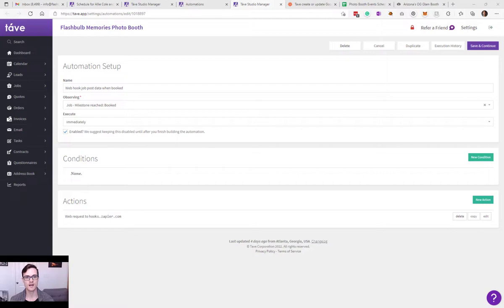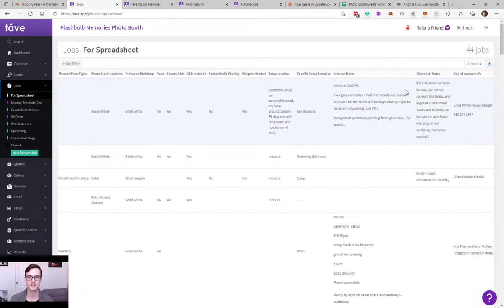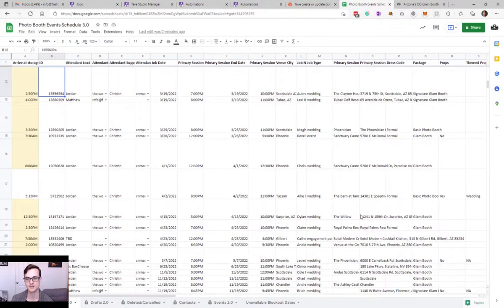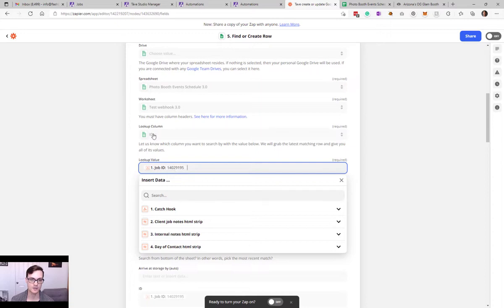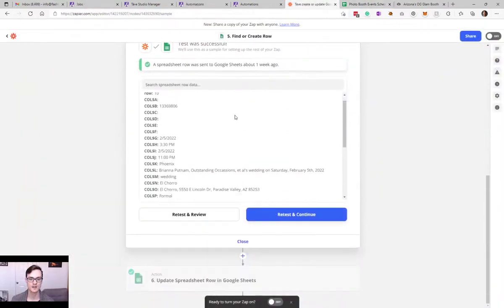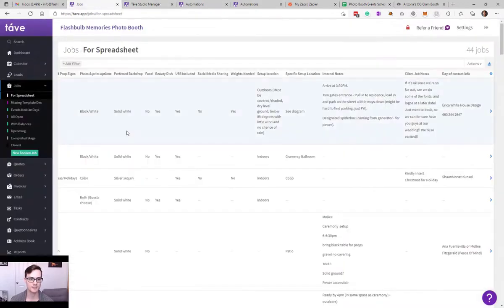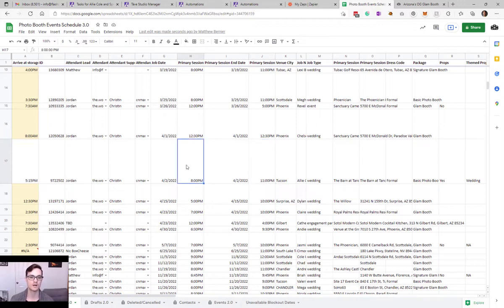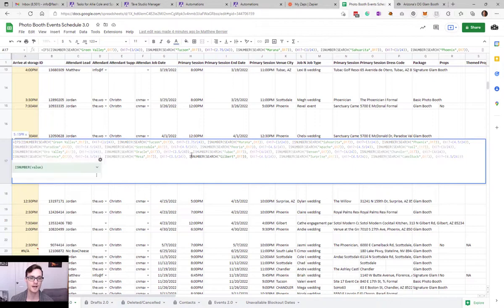Tave + Zapier How to get data from Tave into Google Sheets using Zapier Part 2 of 3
Part 1/3 of this series (Tave + Zapier - How to get data out of Tave to use in any other app via Webhooks - Part 1/3) can be found

This video covers how to format and send data to Google Sheets once in Zapier (from Tave Webhook), along with constantly keeping the Sheet updated with the latest Tave changes. As well, it covers a special formula for changing the start time of your Tave event, within Google Sheets.

Here is the exact formula I used for Column A to modify the start time based on City:

=IFS(ISNUMBER(SEARCH("Tucson",O2)), (H2-(3/24)))

"Tucson" can be any search criteria you want, be it Zip code, city, etc. Just keep in mind it must match exactly what is in column O2 in order for it to return a proper response. If it does not find a match, it will be null, so you'll need to have an "ELSE" command in there (not covered in this video) for default timing, or be sure to add all relevant venue cities/zips/etc.

In the case of my spreadsheet, the columns correspond to the following:

O2 = Venue location/address
H2 = The primary session/event start time

The formula to subract a given amount of time is (x/24). For partial hours, x needs to be a fraction of the whole hour. For instance, 1/2 hour means x = .5. 45 minutes would make x = .75. Etc.

To add additional search criteria, cities, etc. delete the last ")", and add a comma. Then Add the formula again starting from "ISNUMBER". Repeat. Once you have finished adding all of your cities/search criteria, make sure to add the final ")" back to finish the formula.

Below are examples:

2 Cities search:

IFS(ISNUMBER(SEARCH("Green Valley",O2)), (H2-(3/24)), ISNUMBER(SEARCH("Tucson",O2)), (H2-(2.75/24)))

3 Cities search:

=IFS(ISNUMBER(SEARCH("Green Valley",O2)), (H2-(3/24)), ISNUMBER(SEARCH("Tucson",O2)), (H2-(2.75/24)), ISNUMBER(SEARCH("Marana",O2)), (H2-(3/24)))